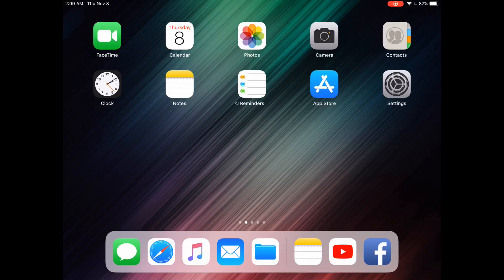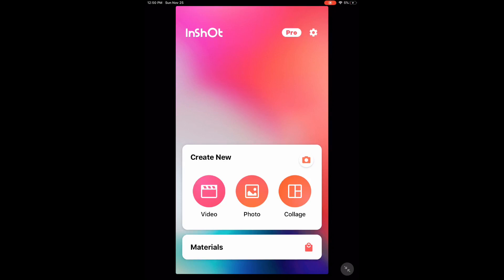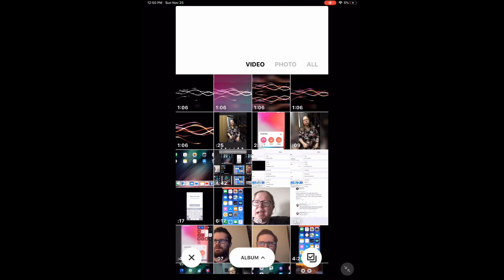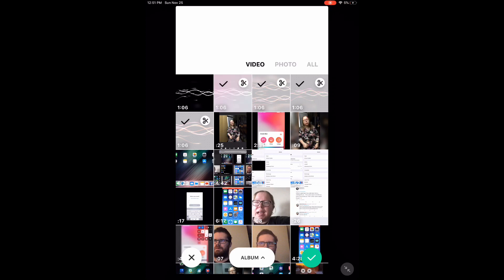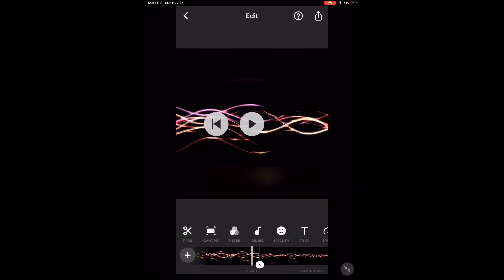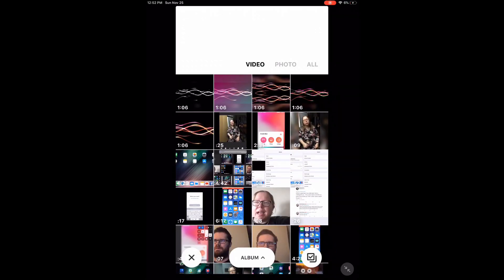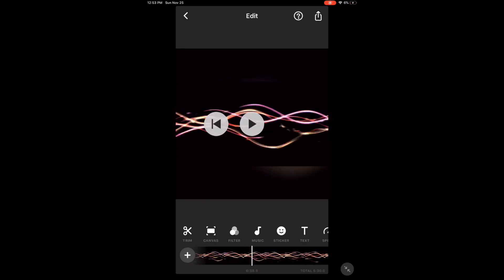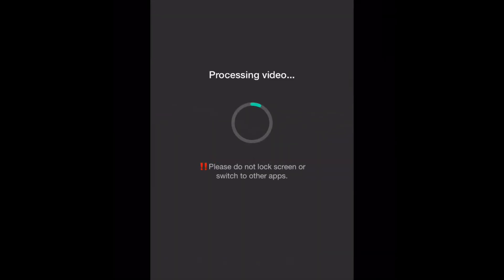InShot Video Editor Add Multiple Video Clips to One Project [English]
InShot Video Editor App Tutorial Part 3 Add Multiple Video Clips to One Project[English]

Welcome back to the series ! In  3 of the series I show you how to add multiple video clips to one project and save the completed video.

to watch other videos in the series check out the InShot Video Editor App Tutorial playlist

Clips in this video were created using MovieDrops check it out here

and more...